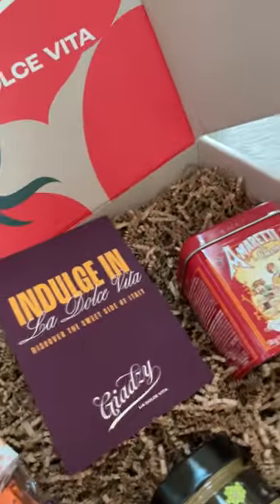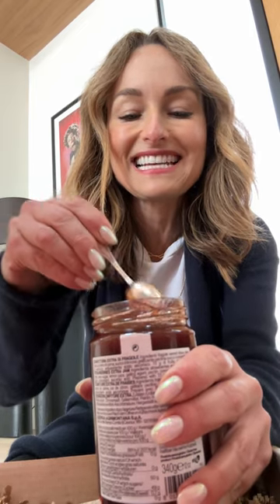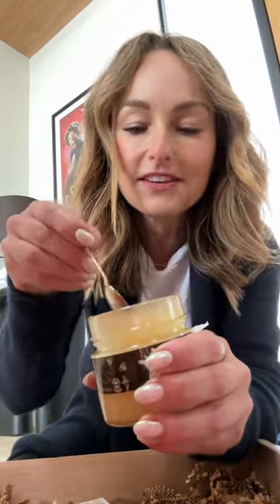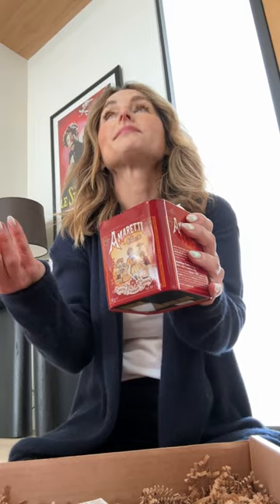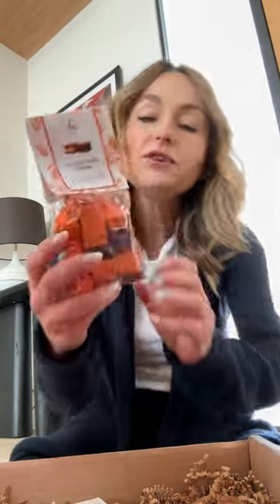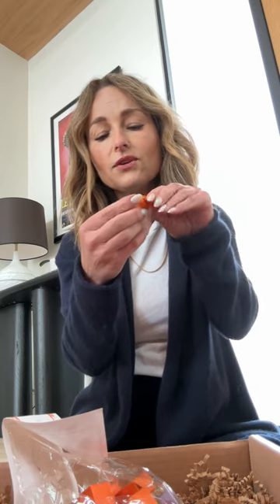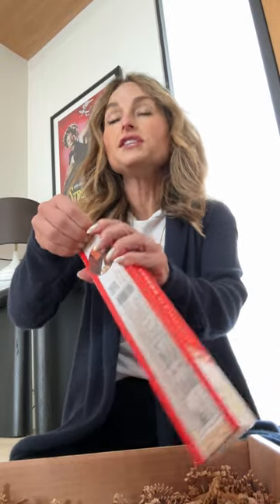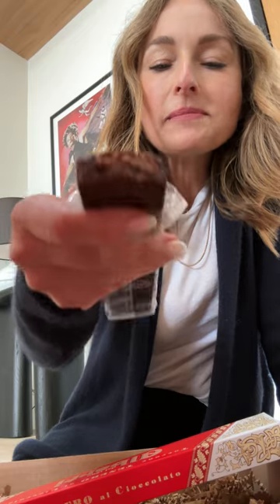Italian Sweets, Unboxing | Giada De Laurentiis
This is one of Giada De Laurentiis' favorite boxes on Giadzy.com. All of her favorite Italian sweets in one box. it’s divine!